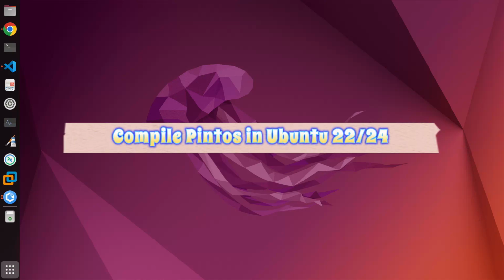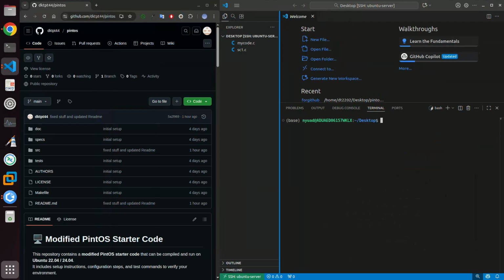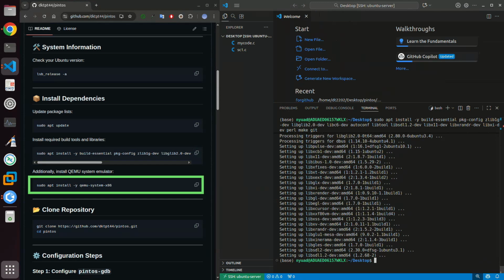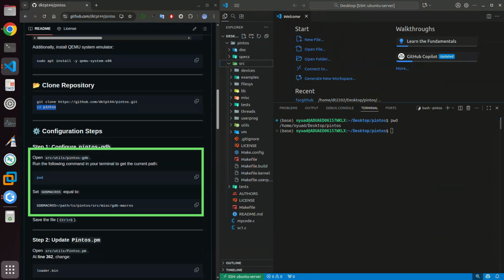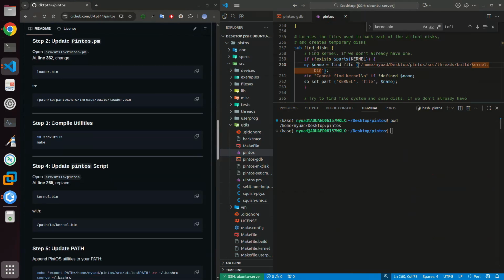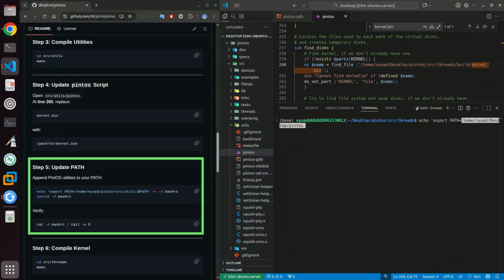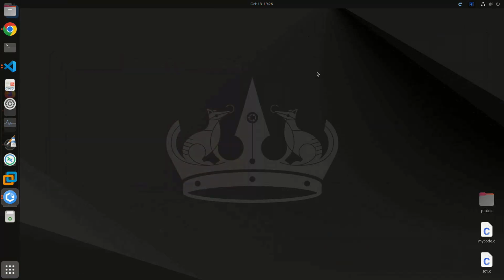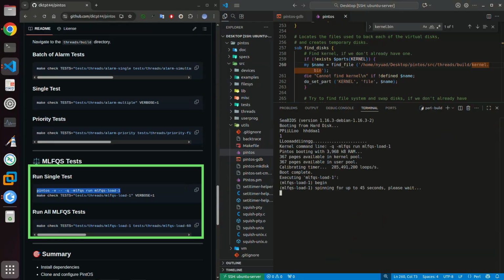How to Compile and Run PintOS on Ubuntu 24.04 / 22.04 (Full Setup Guide)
This complete, step-by-step tutorial walks you through the entire setup process using a modified PintOS repository that fixes common compilation errors on modern Ubuntu systems.

In this video, we will cover:

How to check your Ubuntu version.

Installing all required dependencies (build-essential, QEMU, libsdl, etc.) on Ubuntu 24.04.

Cloning the modified PintOS repository.

Correctly configuring the GDBMACROS path in src/utils/pintos-gdb.

Updating the src/utils/Pintos.pm file to point to the correct loader.bin.

Modifying the src/utils/pintos script for the kernel.bin path.

Compiling the utils (make) and threads (make) directories.

Adding the PintOS utilities to your .bashrc PATH permanently.

Verifying the complete setup by running the pintos run alarm-multiple test.

How to run batch tests and single tests (e.g., priority tests, MLFQS tests).

This tutorial aims to solve common PintOS setup issues on Ubuntu 22.04 (Jammy) and 24.04 (Noble) so you can get started on your OS labs without fighting the environment. This method works for VS Code remote connections as well.

Useful Content & SEO Keywords: PintOS setup, How to compile PintOS on Ubuntu 24.04, PintOS Ubuntu 22.04, PintOS tutorial, Fix PintOS compilation error, PintOS on QEMU, Operating Systems project setup, PintOS kernel.bin error, PintOS pintos-gdb setup, Computer Science, OS Lab, Pintos.pm configuration, How to run PintOS tests.